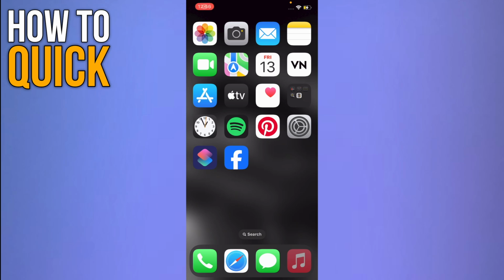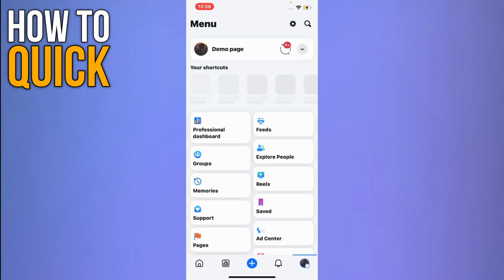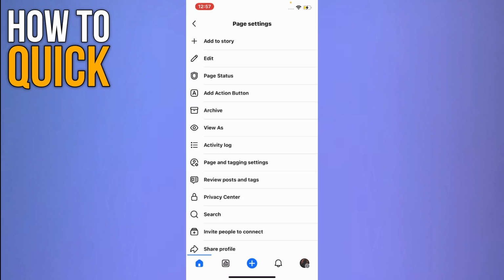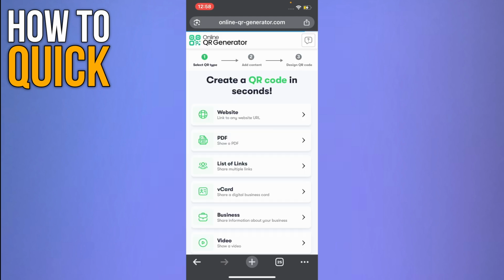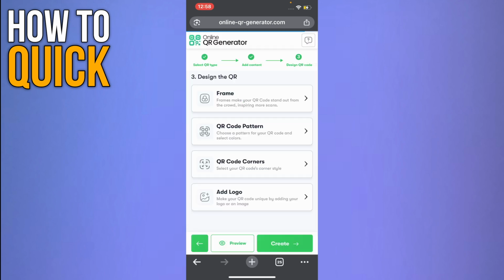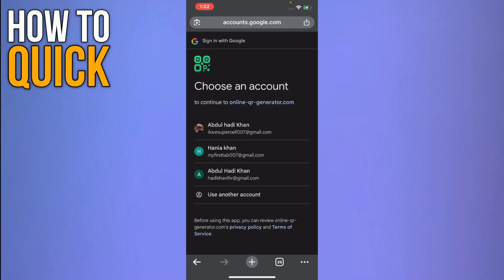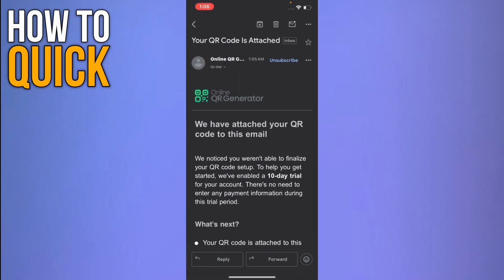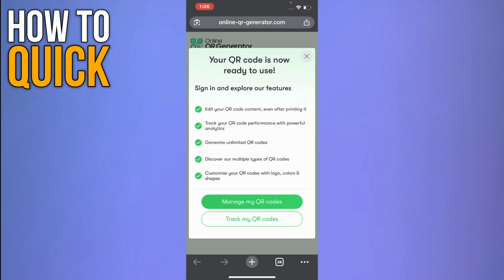How To Create QR Code For Facebook Page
Tutorial on how to create qr code for facebook page.